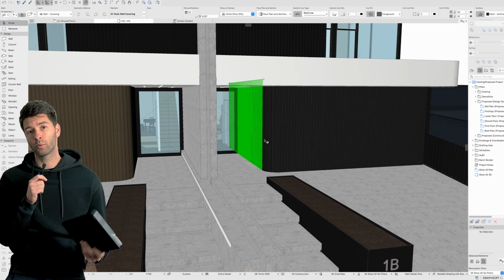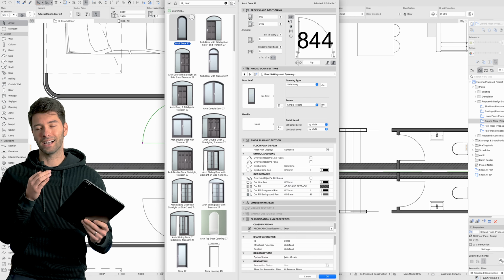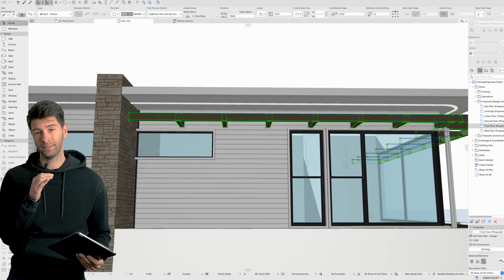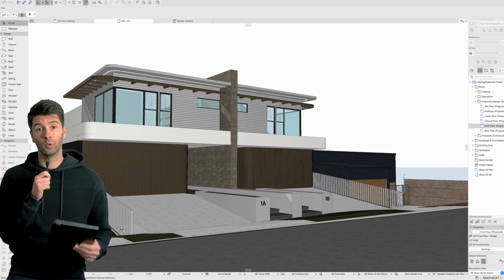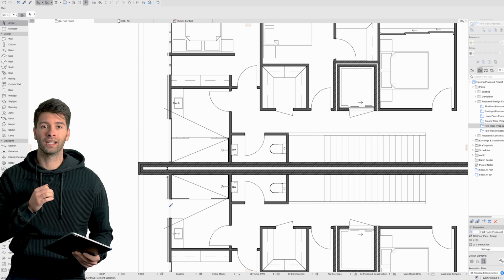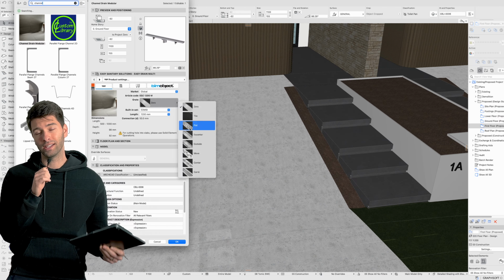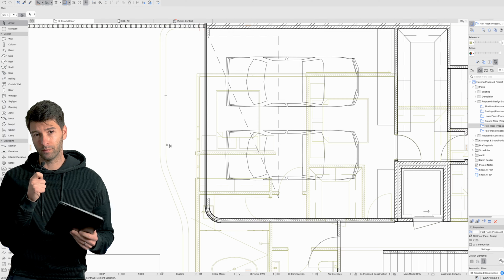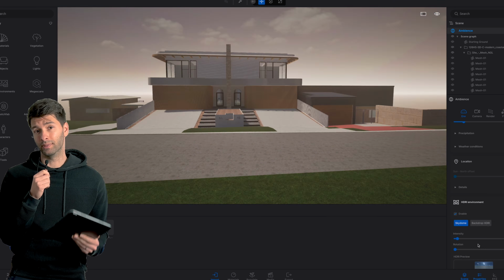I Design Modern Coastal Villa in Under 10 Minutes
My exact formula for designing modern coastal architecture.
Timestamps:
00:00 Intro
00:33 Colours
02:46 Textures
05:29 Features